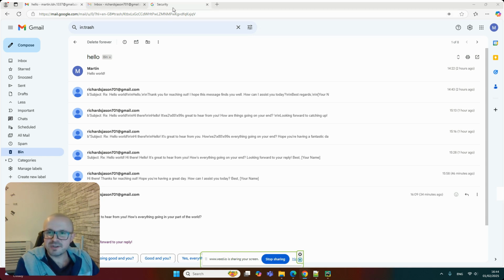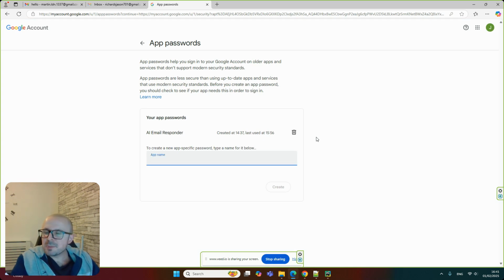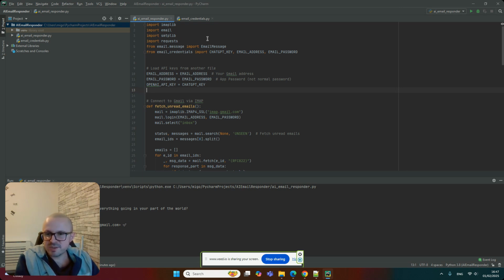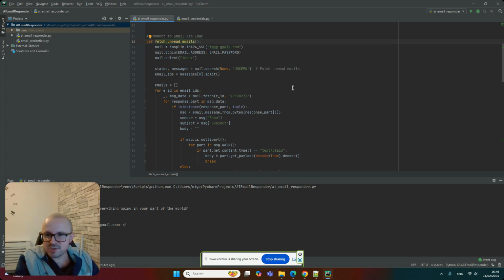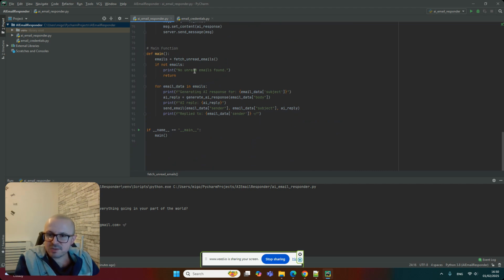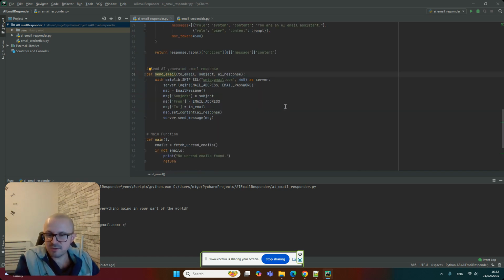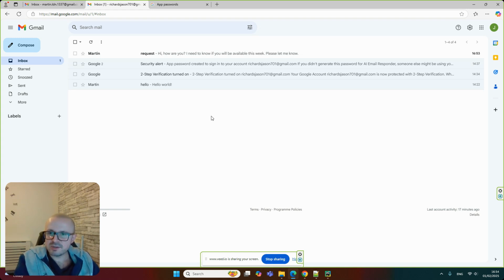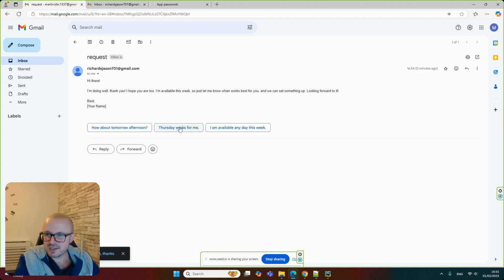Stop Wasting Time! Automate Your Emails with AI & Python (Step-by-Step)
🚀 Tired of replying to emails manually? Automate it with AI! In this video, I’ll show you how to build an AI-powered email responder using Python & ChatGPT API that:
✅ Reads unread emails 📩
✅ Generates smart, AI-powered responses 🤖
✅ Automatically sends replies using Gmail SMTP 🚀

✔️ Gmail Account (Enable IMAP & Generate App Password)
📌 Want More AI Automations?